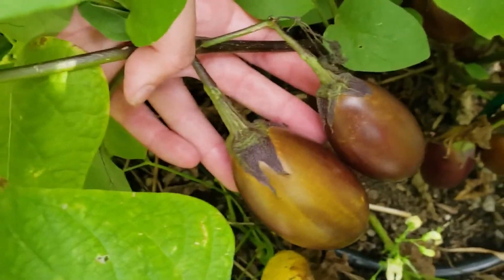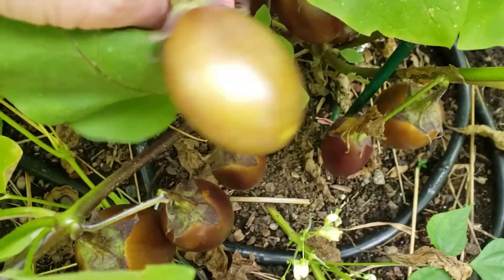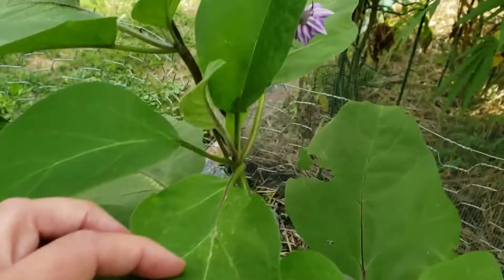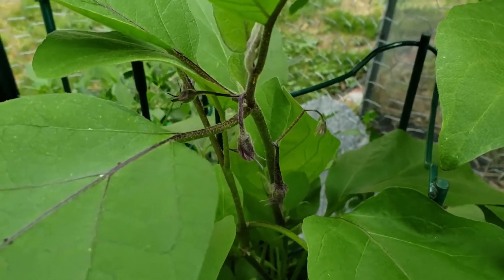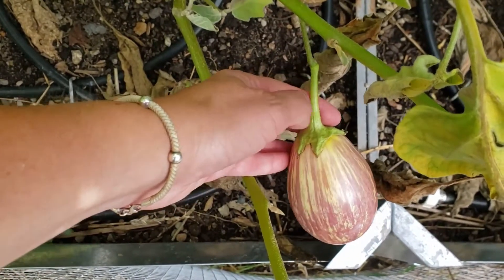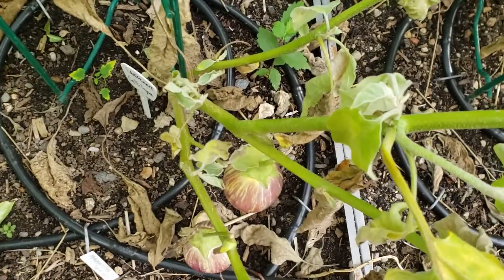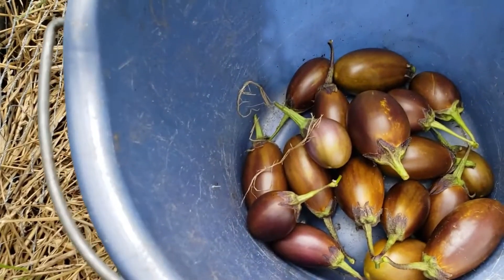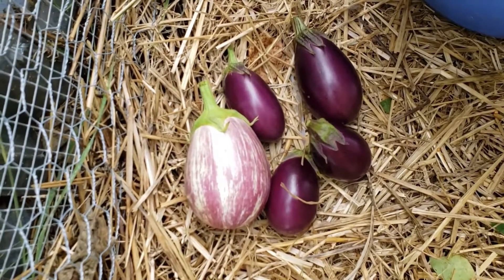Why do eggplants turn brown E56S1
This video talks about some of the reasons eggplant fruit may turn brown on the plant